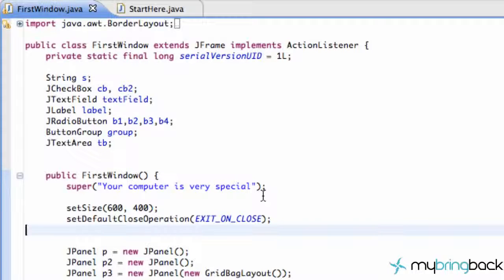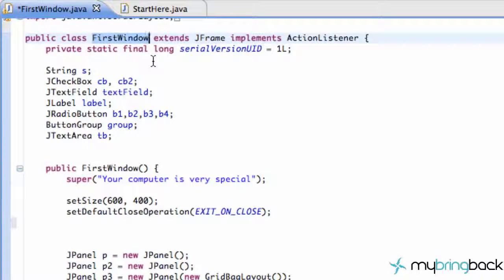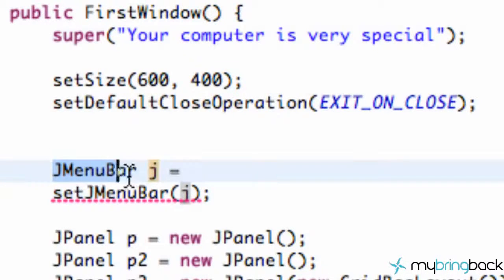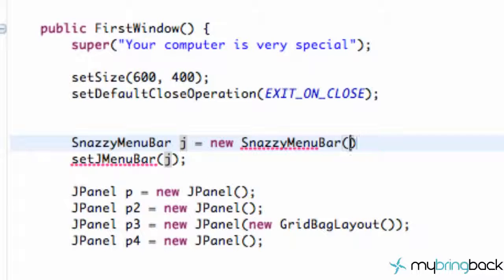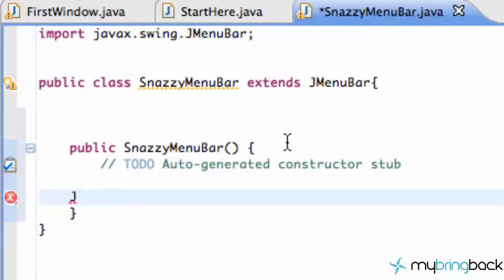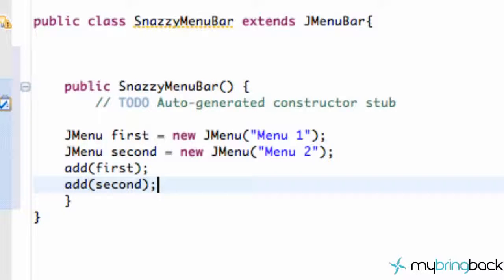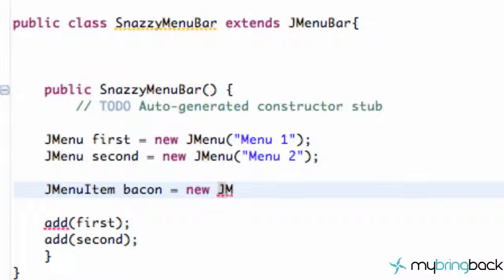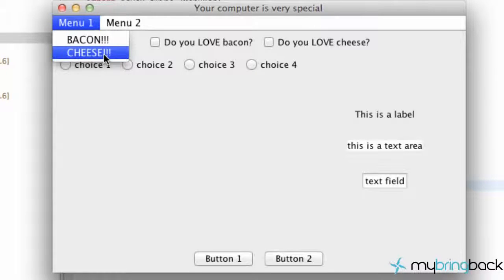Learn Java Tutorial 1 39 Bacon, Cheese, and Menu Bars